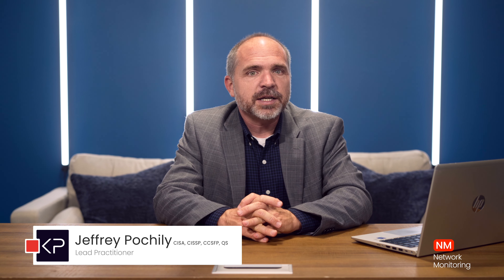PCI v4.0 - 10.6.1: System Clocks and Time Are Synchronized